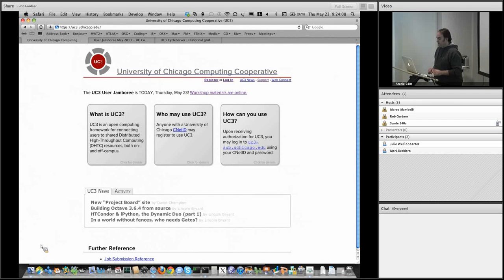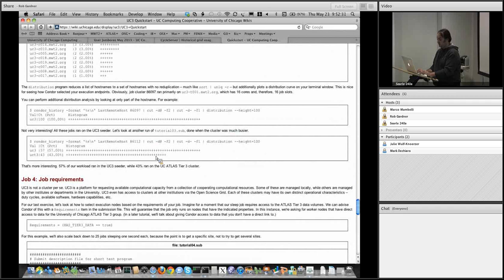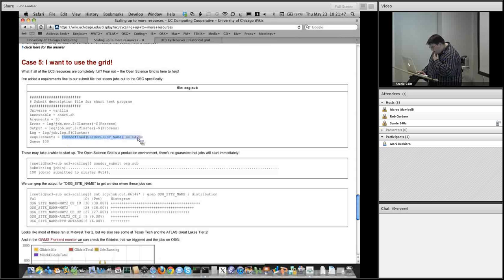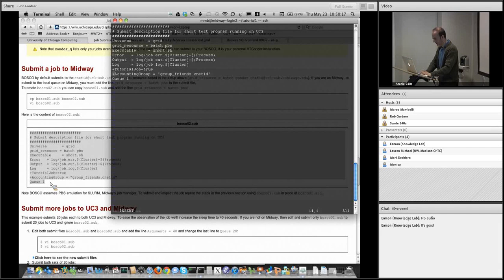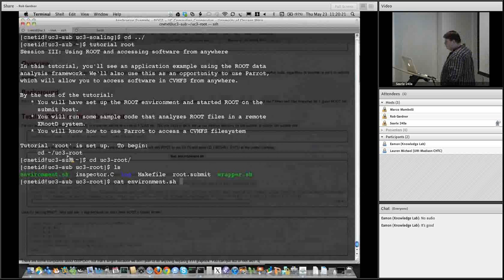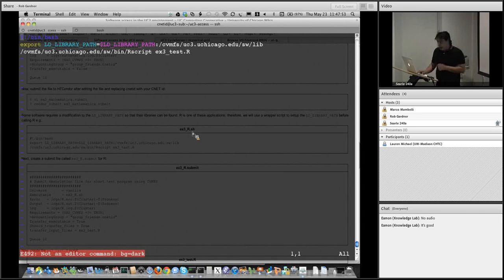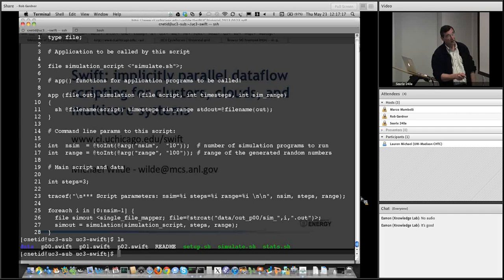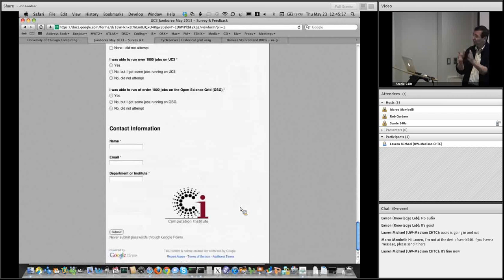UC3 User Jamboree, May 23, 2013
This is a recording of the broadcasted sessions from the May 23 UC3 Users Jamboree at the University of Chicago. It is a single long recording including all sessions (overview is missing because had audio problems) and breaks. Fas forward to the sections you are interested in.